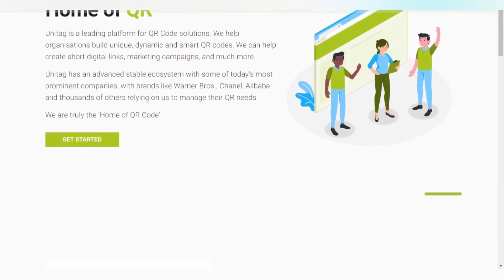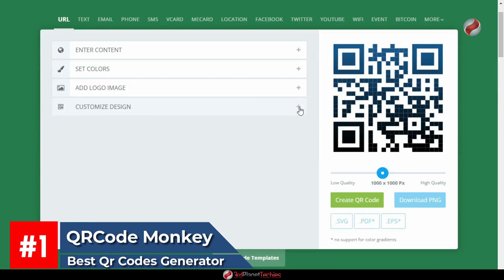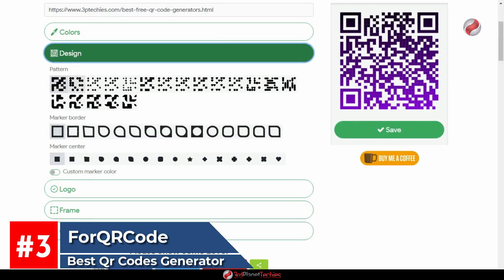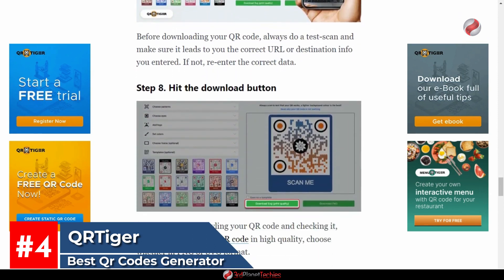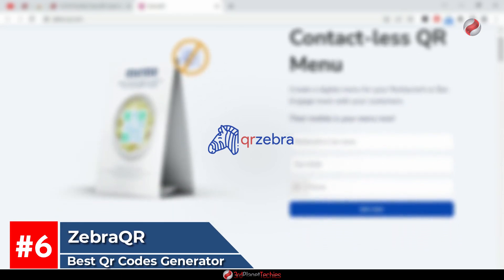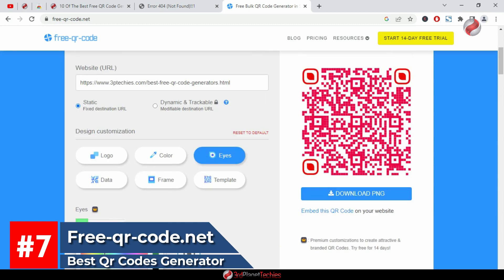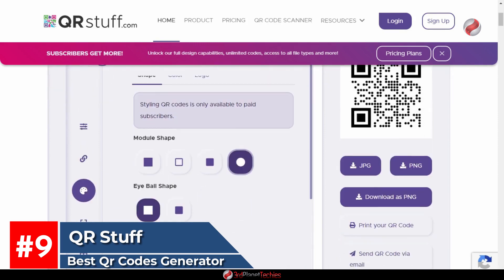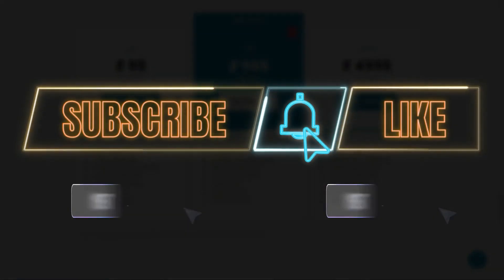10 Best Free QR Code Generators For Phone and PC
Here are 10 of the best free QR code generator for PC, Phone, and tablet devices. Every internet-enabled device can use these free QR code generating services to supercharge their businesses.

You can share your views below or follow up the original thread